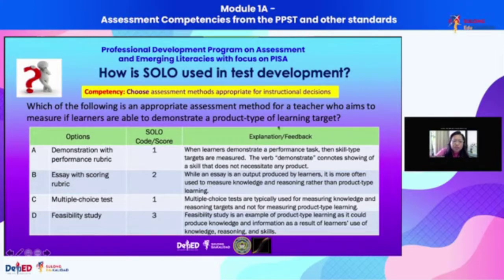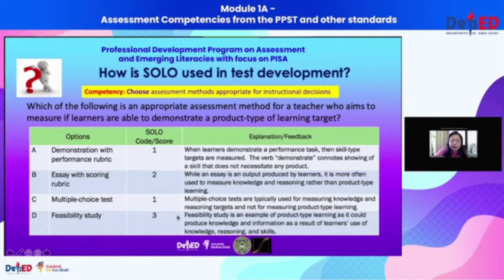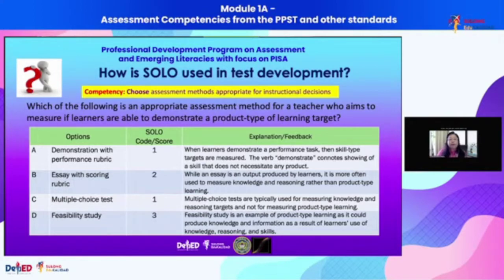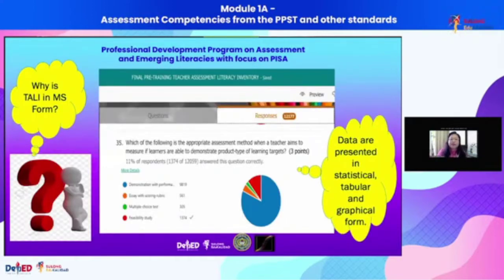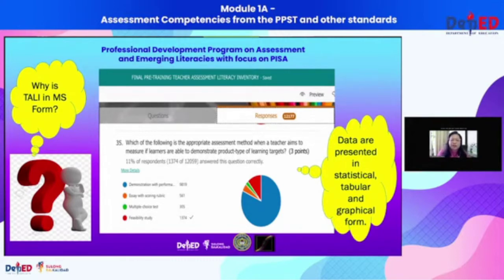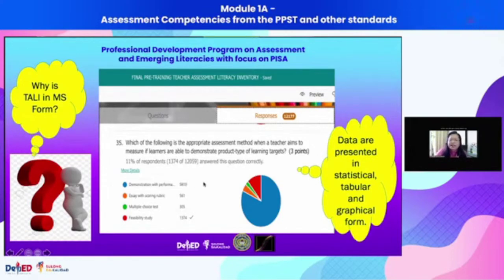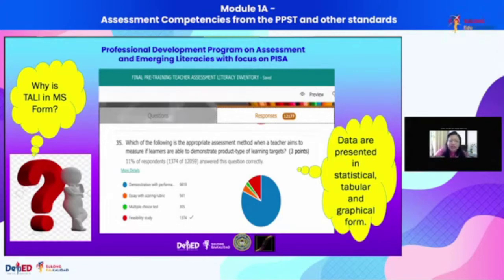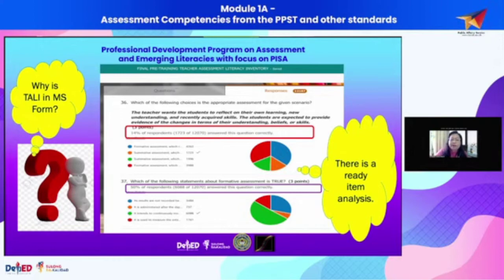Final Pre-Training Teacher Assessment Literacy Inventory // How is SOLO Used in Test Development?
Final Pre-Training Teacher Assessment Literacy Inventory // How is SOLO Used in Test Development? Why is TALI in MS Form? October 30, 2021
Video Courtesy of: PD Program on Assessment and Emerging Literacies with Focus on PISA

One-Way TOS for TALI // What is SOLO? How is SOLO used in test Development? October 30, 2021

Competency # 1 For Item s 2 & 3 PD Program on Assessment and Emerging Literacies with focus on PISA